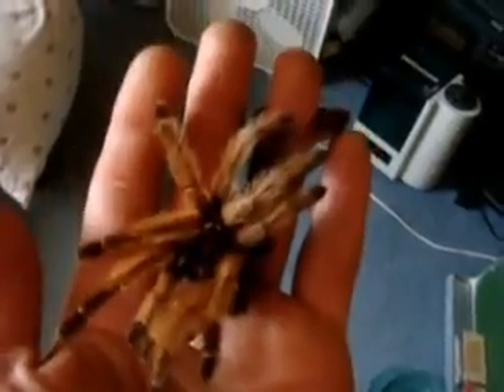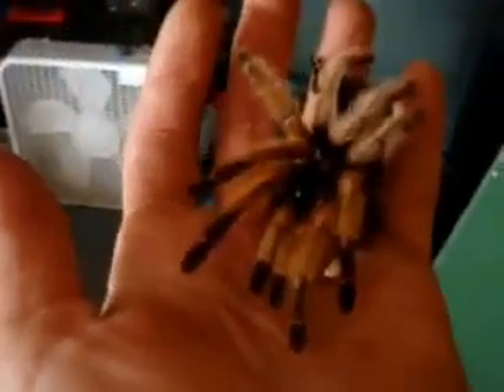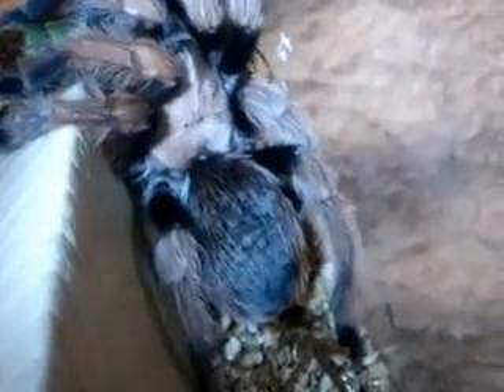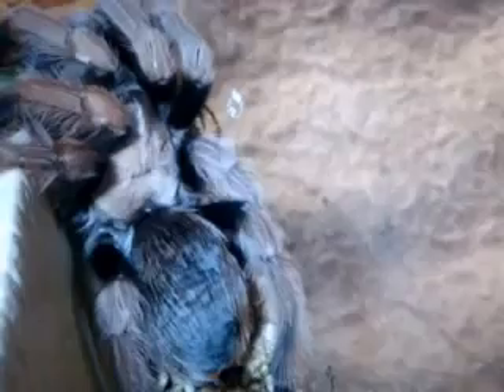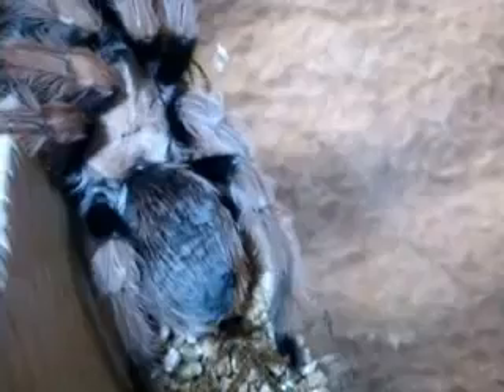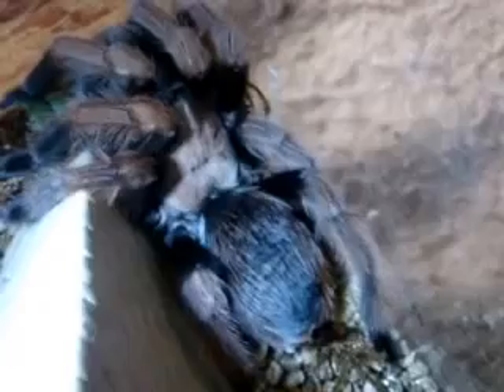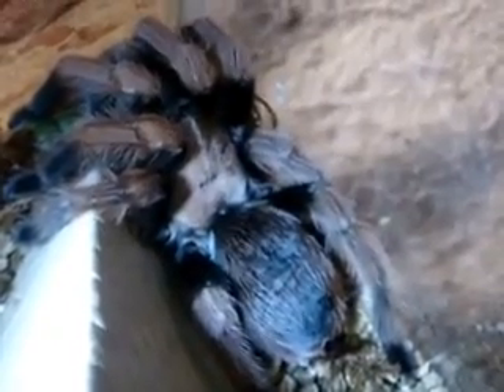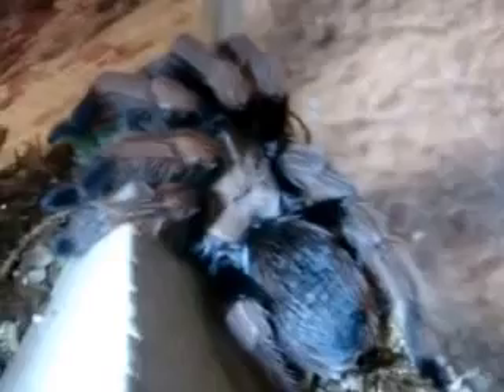Aphonopelma Chalcodes Mexican Blonde Post Molt